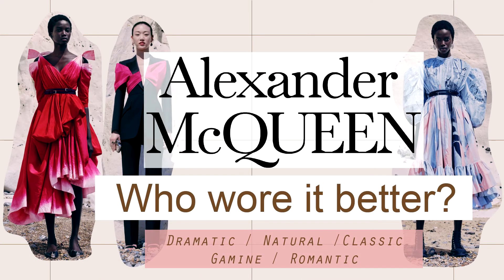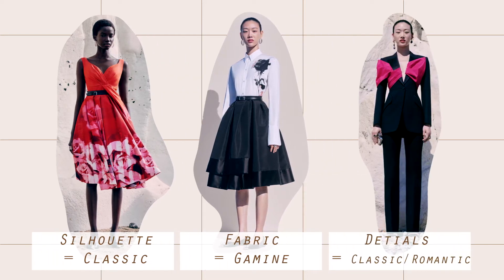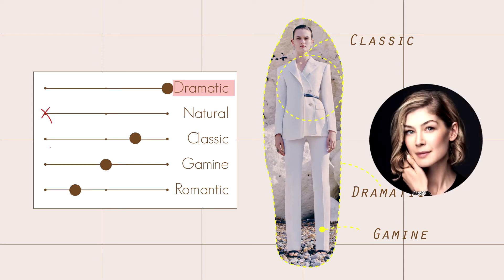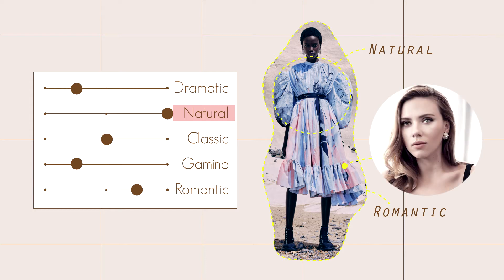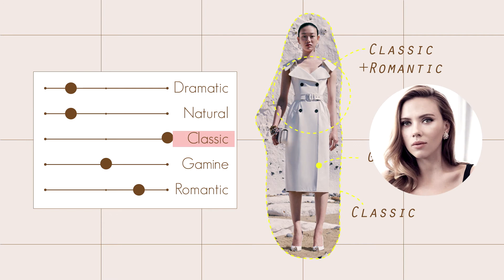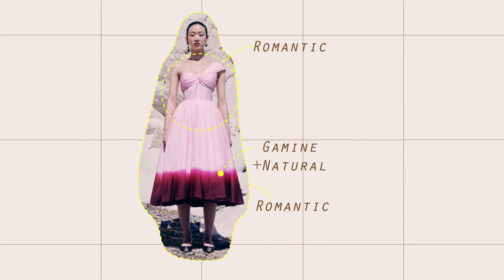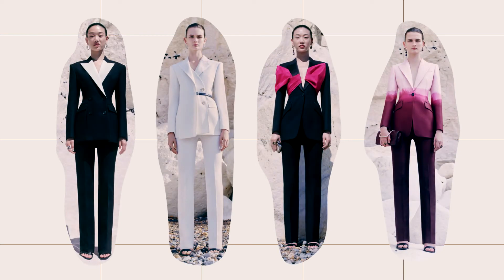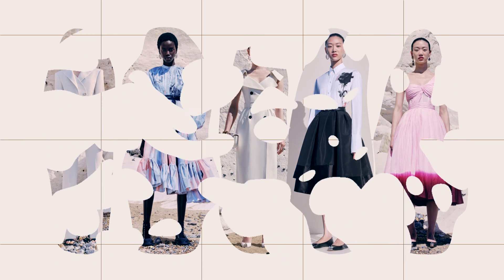Alexander McQueen: Who wore it better?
Hi !

This is A "Body Type" Series: Who wore it better?

Today we will looking into Alexander McQueen "fashion looks".
To find out which Body Type is most suitable for Alexander McQueen SS2021?
and, which look is best for each Body Type?